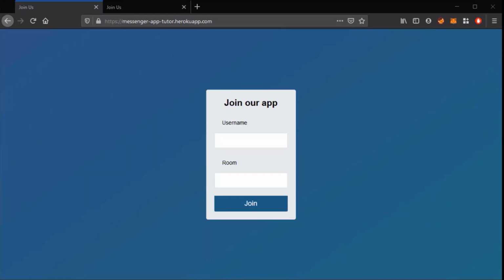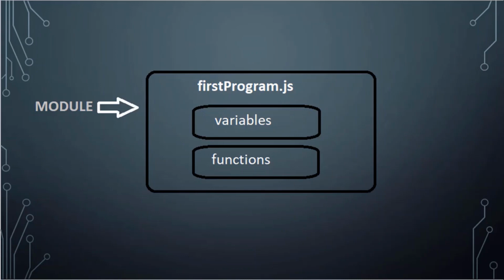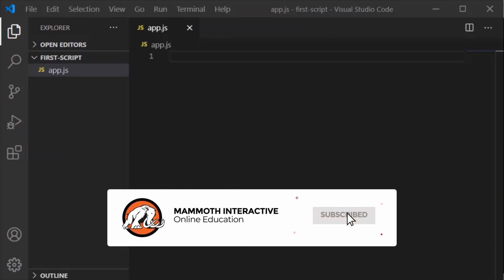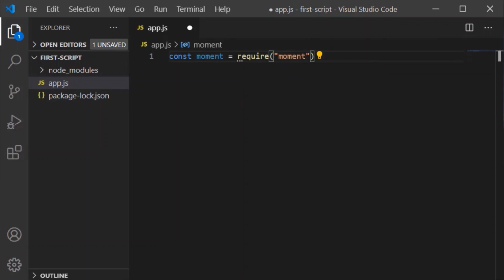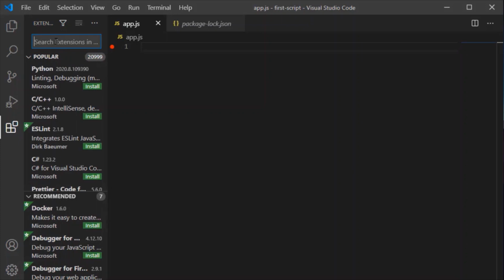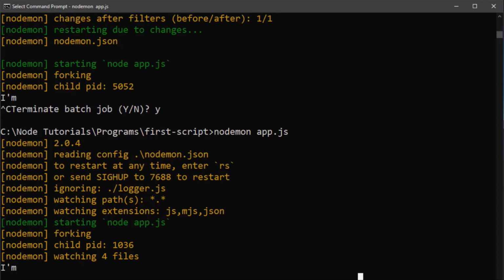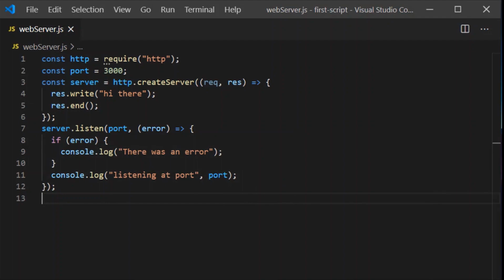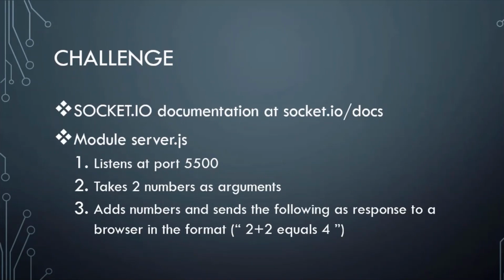Learn Node JS In Just One Hour | Overview Of Node JS | Node.JS For Absolute Beginners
Here you learn Node JS In Just One Hour. Get a complete overview of Node JS in just one hour.
This short course will cover basic and core concepts that you need to know to get up and running with NodeJS in just 1 hour. And you will learn enough to start building your first NodeJS app in no time.
This link will only work for the first 10,000 people, get it while it lasts.